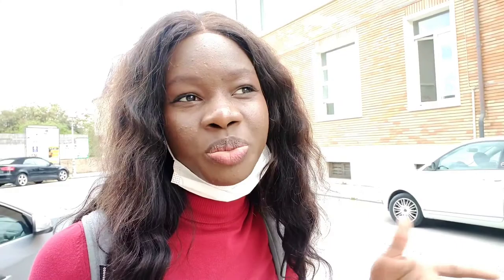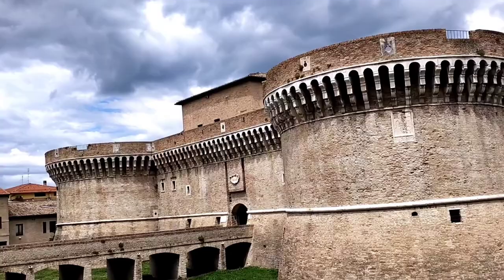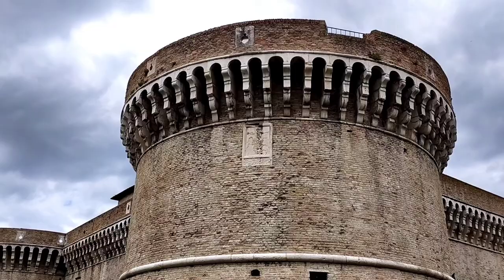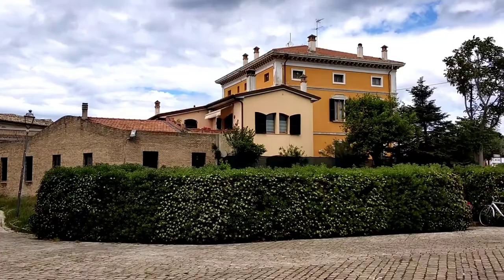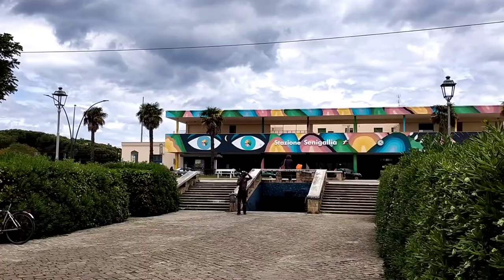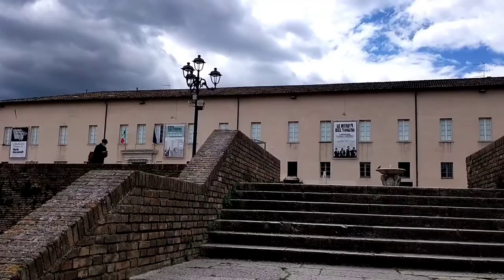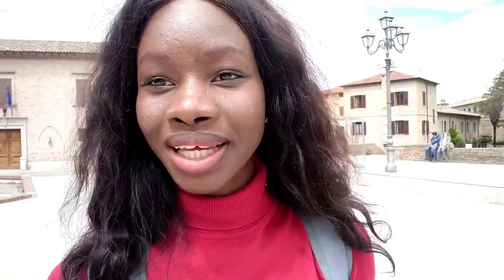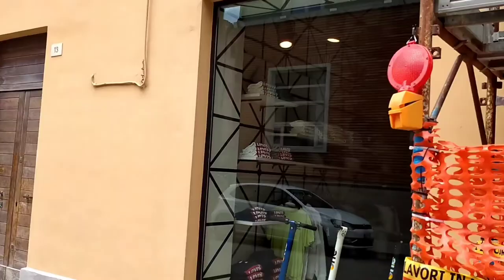SENIGALLIA,ITALY TOUR\VLOG💯... THE ROCCA ROVERESCA AND PALAZZO DEL DUCA__BEAUTIFUL SCENERY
Hi guys!
 Isn't it just so spectacular that i get to show you the Rocca Roveresca which was built by the Romans after the Roman colonization and has since then been a site of admiration and holds a touristic and educational value
This is you going on a Tour to the  "Rocca Roveresca" and "The Duke's Palace" without paying a dime😉